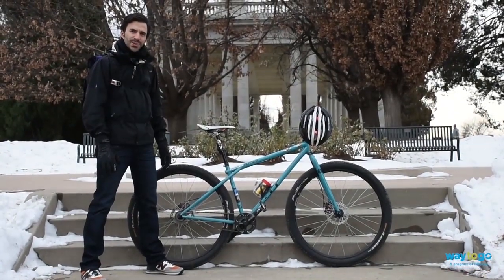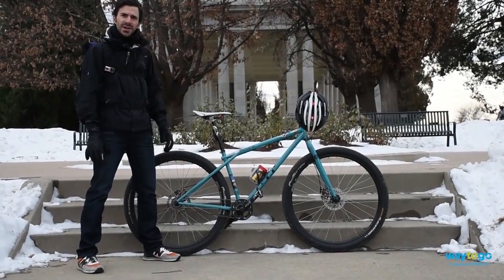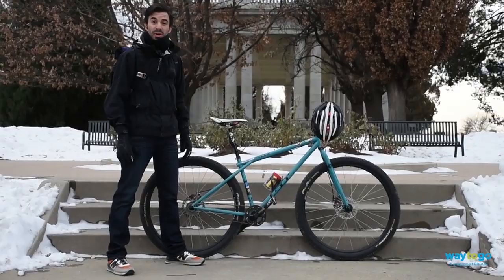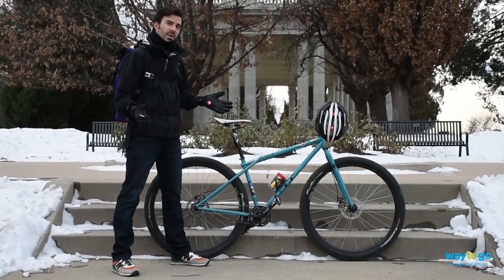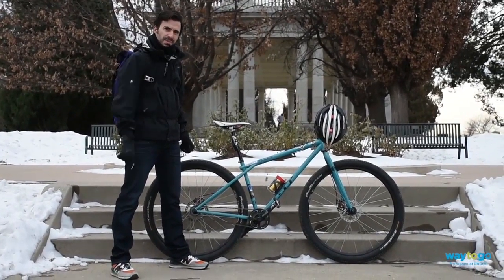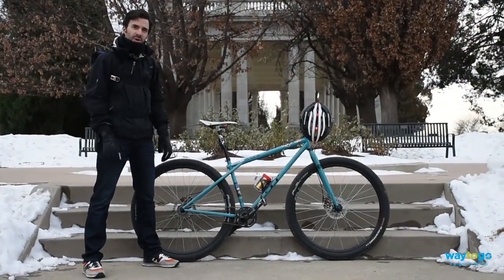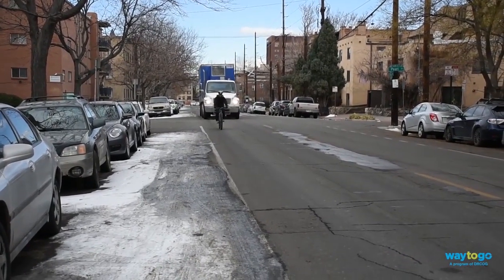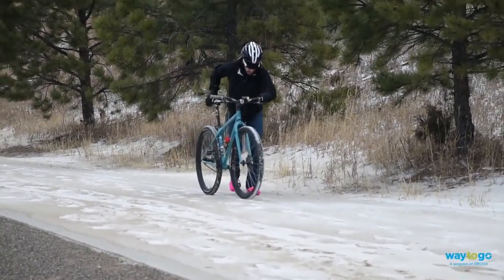Tips for winter biking